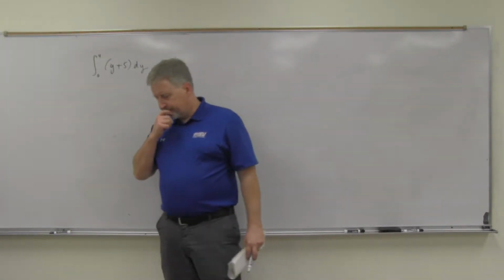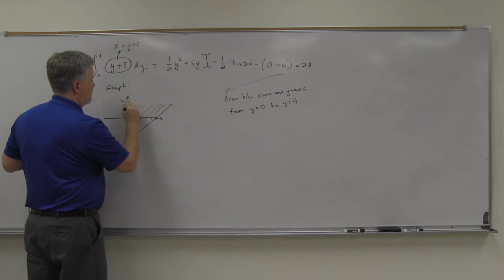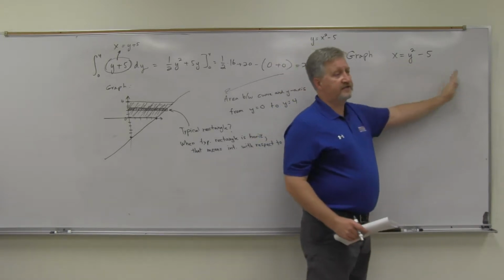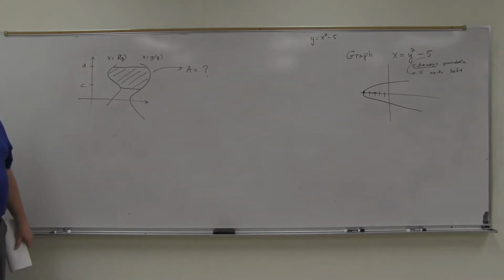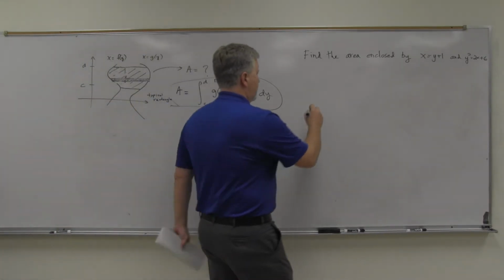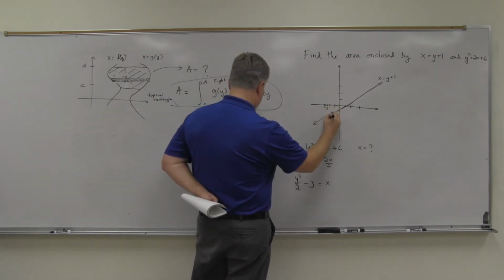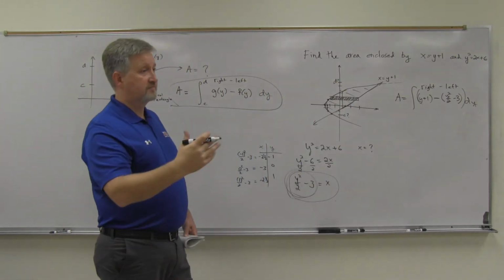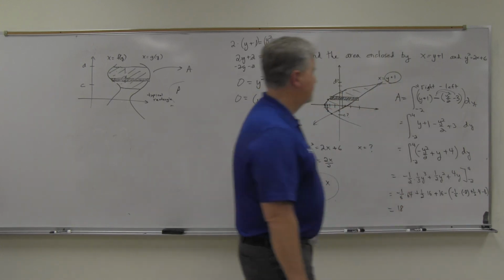MTH 261 Sec 5.1d Area between Functions of y